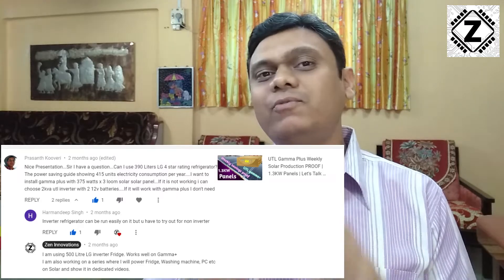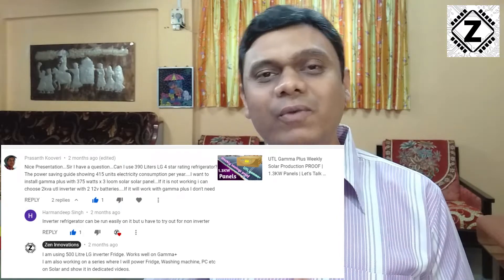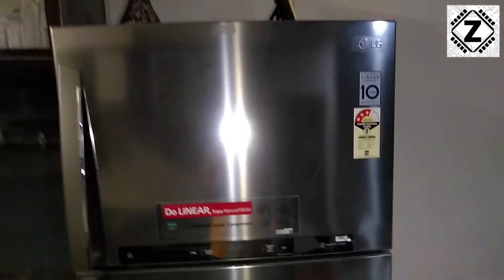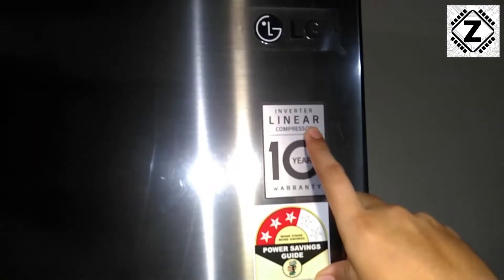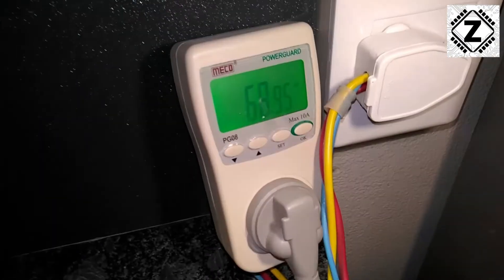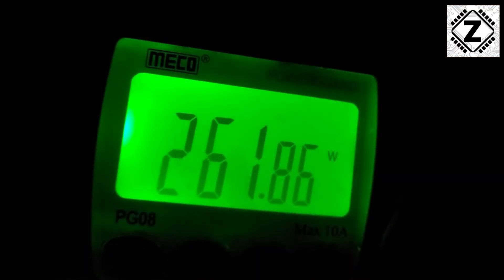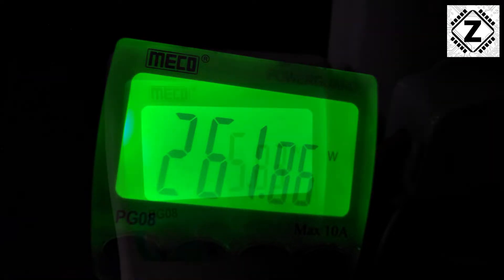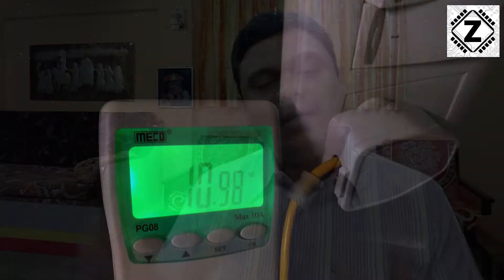[Eng] How to run a Fridge for FREE on Solar Inverter | Which Refrigerator will work? Which wont?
Can you Run Your Refrigerator on Solar or Normal Inverter?
Which Ones will work, Which ones will Actually destroy your Solar Inverter?? This video Covers it all. We shall also talk about fridge Size, Inverter vs Non-Inverter Compressor technology, And most Importantly, which one is the right choice for you!

1. Running Regular old Fridge on Inverter possible or not
2. Smaller fridge easier to Run on Solar UPS?
3. Possible to Convert your old Fridge to Inverter Compressor Technology?
4. Bonus tip Regarding Mains socket Wiring.
5. conclusion & Benefits of Running Fridge on Solar Energy. Will it Reduce Electricity Bill?
6. Which Fridges will work on solar Home systems.
7. Best Fridge Buying guide.
8. Startup Draw or Inrush Current of Old Big Compressor fridge (Jerk Load)
9. Effect of Jerk Load on Inverter MOSFET and Transformer Windings.
10. Power Consumption Test of LG Linear compressor, 500L large fridge during Idle, Running & Defrost Cycle.

Related Videos & Buying Guides-
Top Fridge Picks this Amazon Great Indian Festival | Inverter, Side by Side, For Solar use [Hindi]

Solar Energy QnA EP10 About DSP, Inverter Fridge,12V vs 24V Backup, Combo On+OFF Grid [Hindi & Eng]

View All Fridges on Amazon-

G 190 L 4 Star Inverter Direct-Cool Single Door Refrigerator (GL-B201ASPY, Scarlet Plumeria)

Samsung 253L 3 Star Inverter Frost Free Double Door Refrigerator (RT28T3743S8/HL, Elegant Inox, Convertible)

LG 335 L 3 Star Inverter Frost-Free Double Door Refrigerator (GL-T372JDS3, Dazzle Steel, Convertible)

Haier 570 L Inverter Frost-Free Side-by-Side Refrigerator (HRF-622KS, Black Steel)